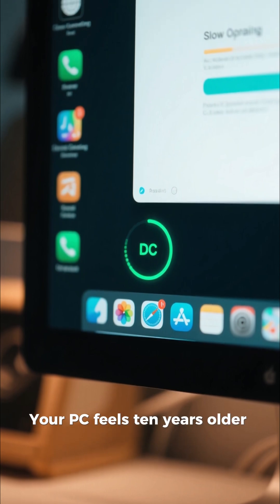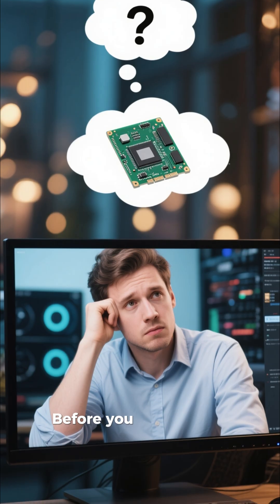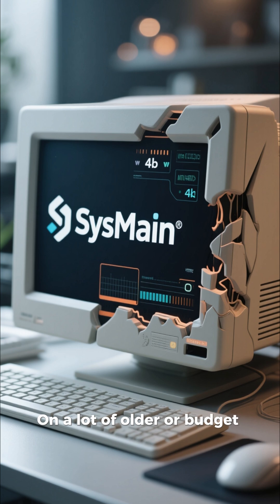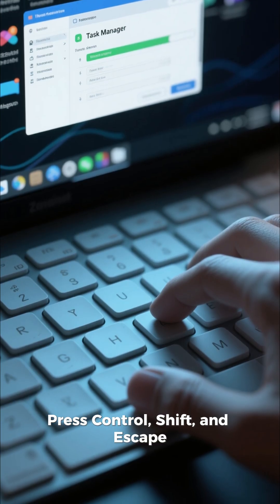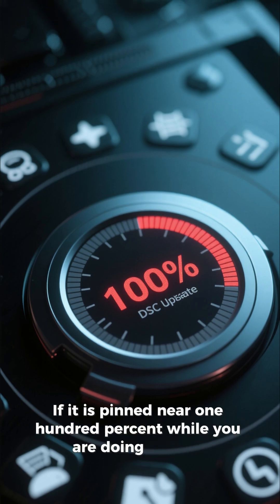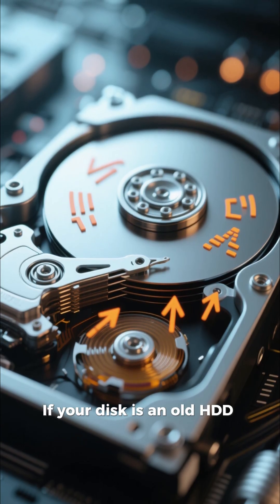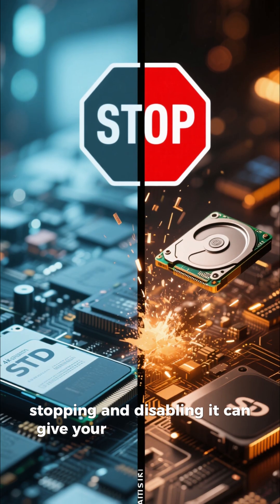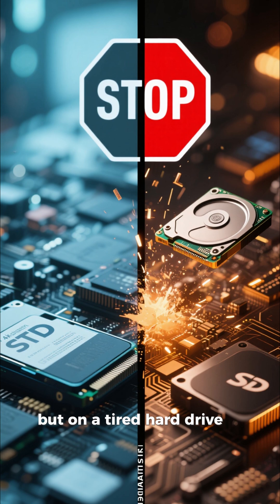This One Windows Service Makes Your PC Feel Old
🐢 PC feels like it’s from 2010 even though the specs aren’t that bad? Apps crawl open, the disk light never stops, and everything feels “heavy” for no clear reason? One Windows service might be beating your drive to death, especially if you’re still on a hard disk.

In this short, you’ll learn:
- How to spot constant 100% disk usage in Task Manager
- What SysMain does and why it can hurt older HDD-based systems
- When it makes sense to disable it — and when to leave it alone
- Why SSD users usually feel it less, but HDD users get destroyed by it

We walk through a simple, safe approach:
- Check disk usage first — don’t blindly tweak
- Confirm it’s truly a problem on *your* machine
- Turn off only what you understand and test the difference

Perfect for:
- Old gaming PCs that feel sluggish
- Office machines stuck on mechanical drives
- Anyone who wants their current hardware to feel less “tired”